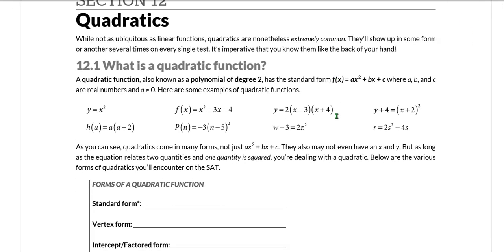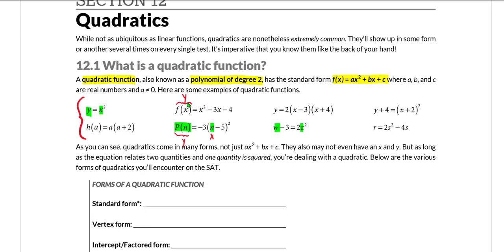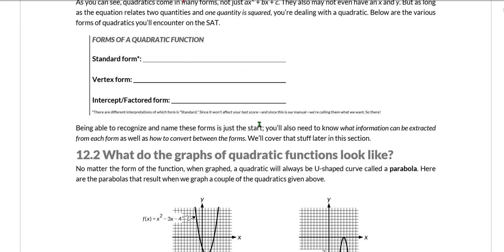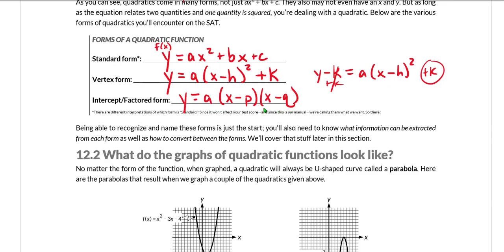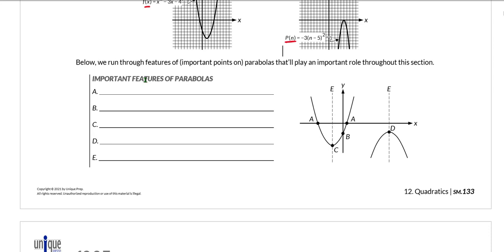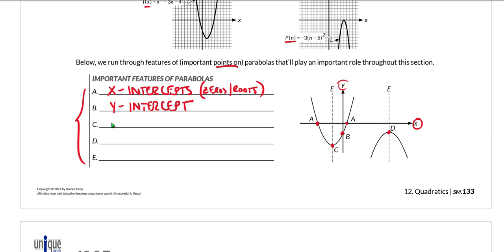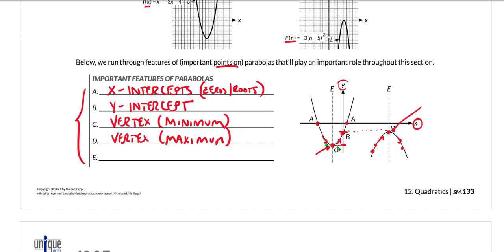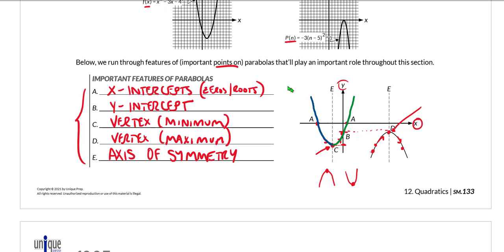SAT Math 12 Quadratics Part 1 Recognising quadratic forms & graphs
Quadratics can be defined as a polynomial equation of a second degree, which implies that it comprises a minimum of one term that is squared. It is also called quadratic equations. The general form of the quadratic equation is: ax² + bx + c = 0.

In math, we define a quadratic equation as an equation of degree 2, meaning that the highest exponent of this function is 2. The standard form of a quadratic is y = ax^2 + bx + c, where a, b, and c are numbers and a cannot be 0. Examples of quadratic equations include all of these: y = x^2 + 3x + 1.

The quadratic formula helps us solve any quadratic equation. First, we bring the equation to the form ax²+bx+c=0, where a, b, and c are coefficients. Then, we plug these coefficients in the formula: (-b±√(b²-4ac))/(2a)